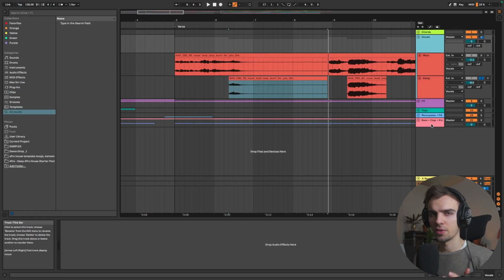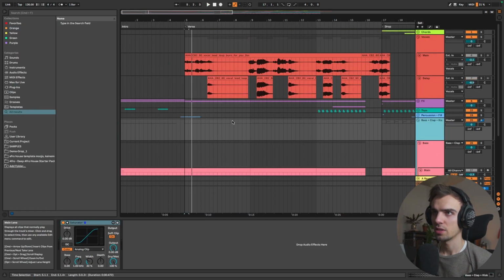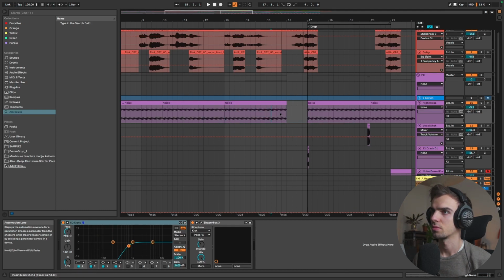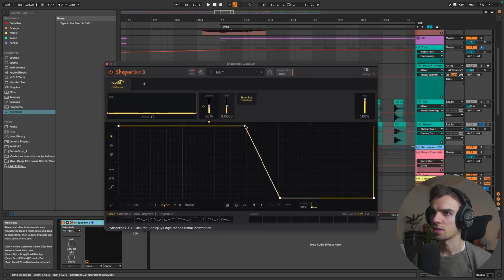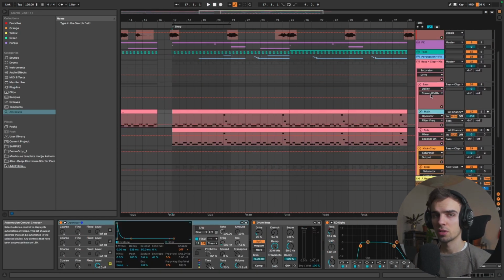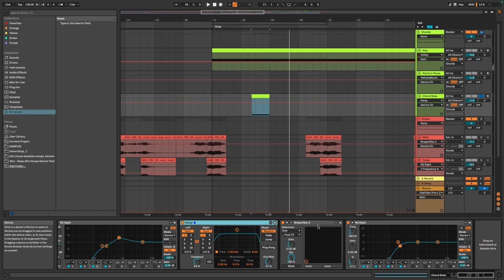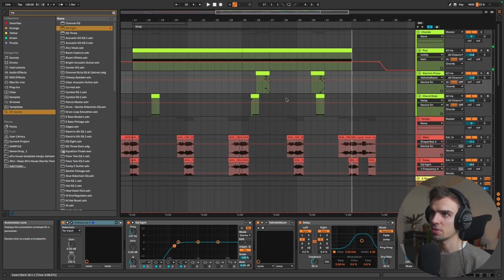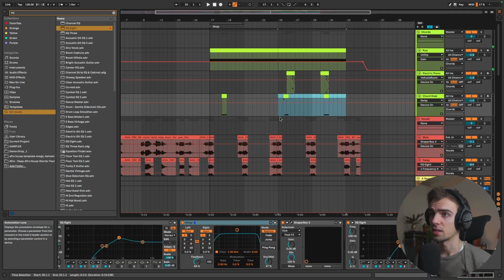How to Tech House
Tech House is a hypnotizing and dance-heavy sub-genre of House. In this video I aim to break down the basics of a simple Tech House track!

Timecodes:
00:00 - Intro
00:22 - Verse
02:44 - Transition to Drop
03:40 - Drop: Drums
06:12 - Drop: Bass
06:56 - Drop: Melodic Elements
07:37 - Drop: Effects
08:39 - Drop Part 2
10:35 - Intro
11:32 - Outro
11:57 - Full Result